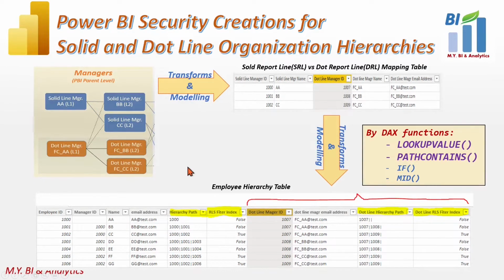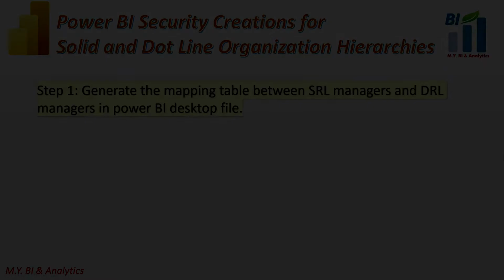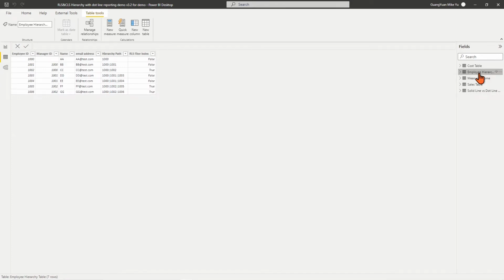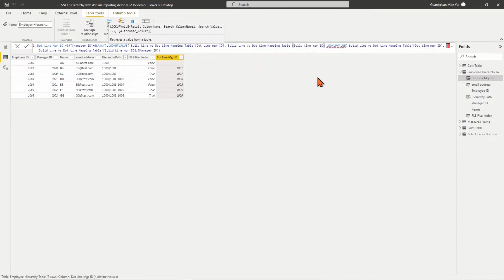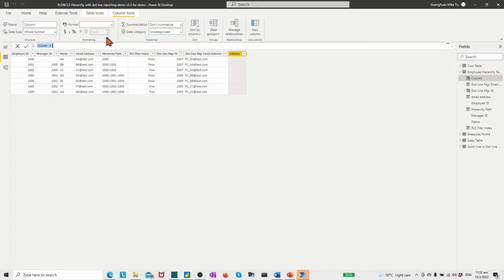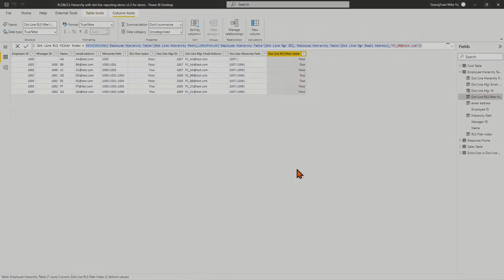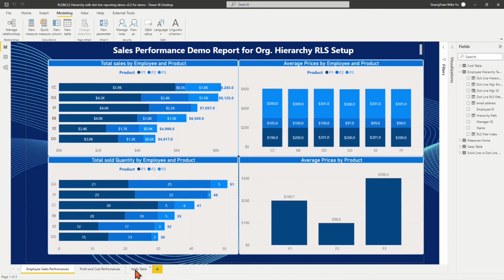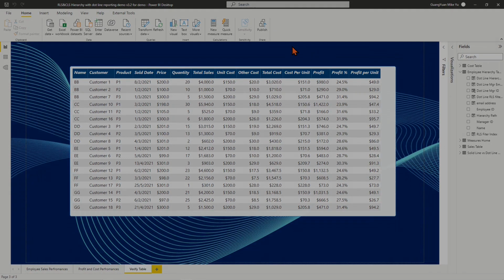Power BI Security: Combined RLS&CLS for the Mixed Solid and Dot Line Organizational Hierarches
In most larger companies we see that their organization hierarchy structure mixed with solid and dot reporting lines. Such as in Sales organization, beside sales heads and sales managers, there are also the Financial Control heads, Pricing managers, and HR Heads etc.. some of them have the same sales info visibility as the corresponding front line sales management team. For example, Financial heads and Financial Controllers, they should have same even more info visibility about sales, cost and profit info as same level Sales heads and managers. For such demands we need to have the corresponding power BI security control. In this video I share an extended power BI RLS&CLS setup for a mixed Solid Report Line (SRL) and Dot Report Line (DRL) organizational hierarchy based on my previous video.

The creation concept with it’s logical steps of the approach are:
- We first convert the mixed report line hierarchy into a consolidated table which has the one to one mapping between the Solid Line manager and the Dot line manager by manager ID (it is employee ID), then add manager name and email address in table as well.

- Then we apply the DAX functions Lookupvalue and Pathcontains etc. to transfer the parent-child lineage path from solid line manager to dot line manager via replacing solid line manager ID with dot line manager ID for all listed sales employees. Based on the transferred lineage path and dot line manager ID we create the Row Level Security filter Index which is use for new role table filter DAX expression.

- Last step is to create the new role “Dot Line mgr Group” and place the created filter DAX expression in corresponding table filter DAX expression field., Publish the desktop file to service site and assign related users to the  user roles at dataset level and workspace access level.

- For more info of my BI & Analytics, please refer to the following website links: